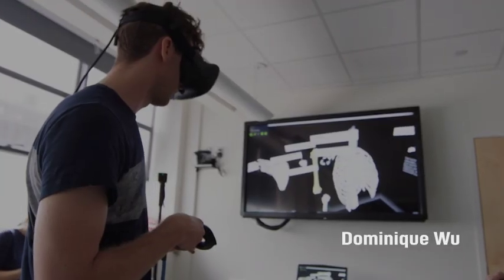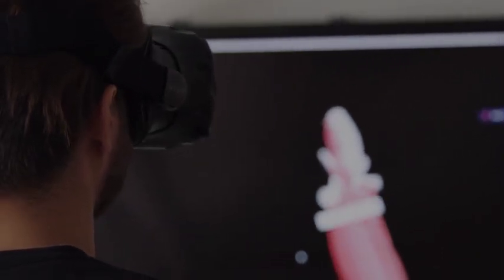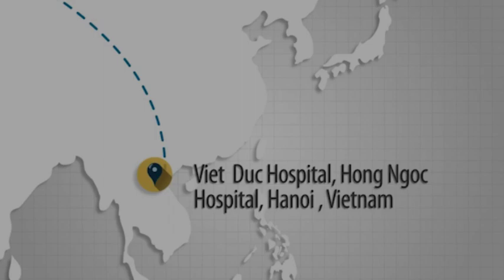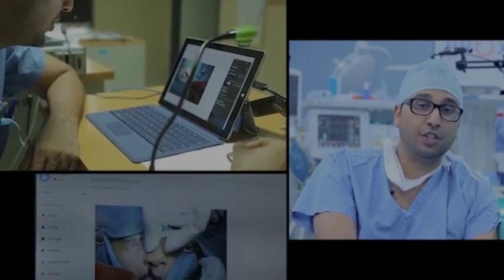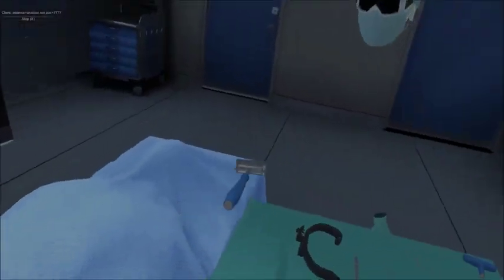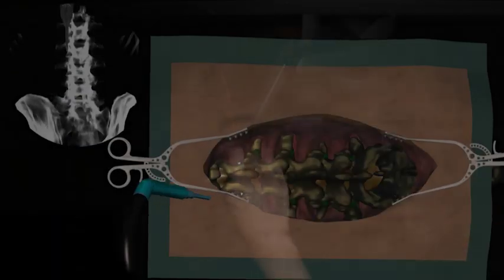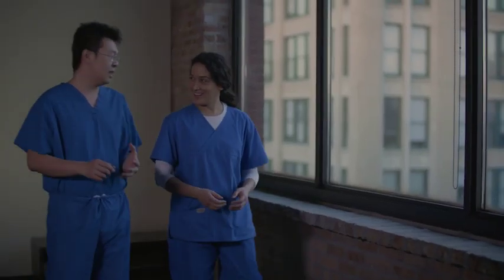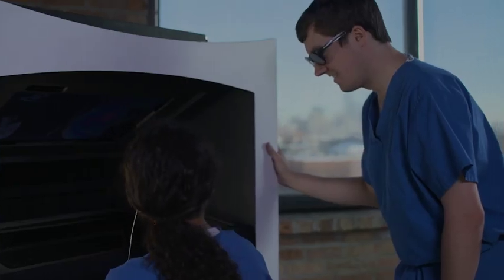XR in Medical Education/Training (Webinar - Dom's presentation)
It is my honor to co-host this webinar with David Sime. His topic is "Therapeutic VR" section first. And mine is "XR in medical training and education." We will have Q & A section at the end. so thanks for joining our webinar and with you enjoy our show.
I am going to talk about 3 topics - XR in medical education, AR for remote surgery collaboration, and XR in surgical training.

Speakers:

David Sime – Virtual/Augmented Reality Specialist

Dominique Wu – XR in Business | Art Director at Hummingbirsday